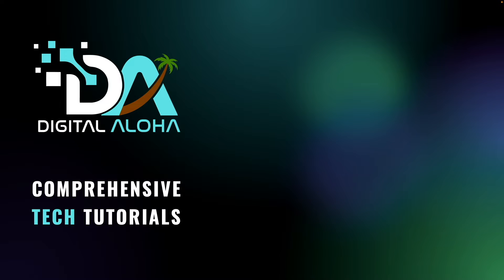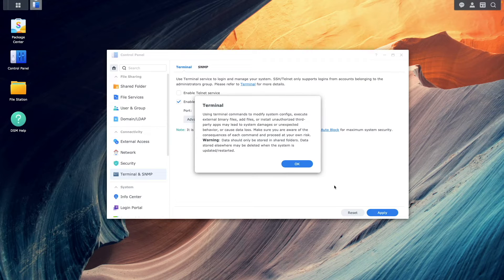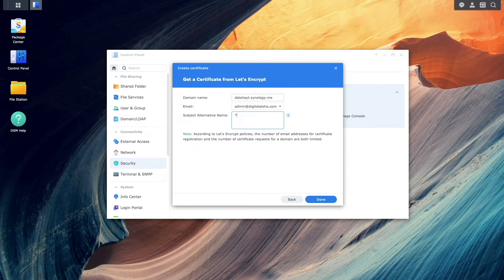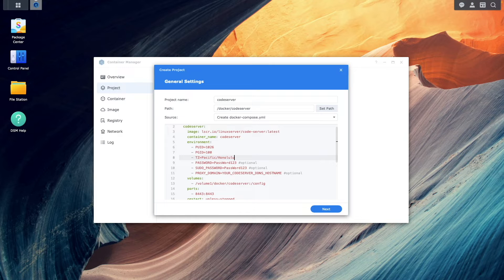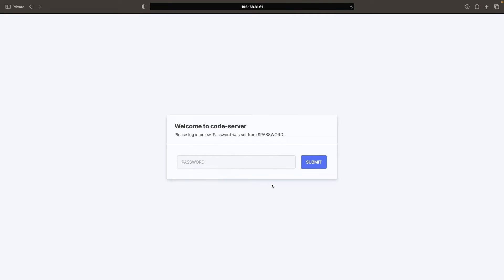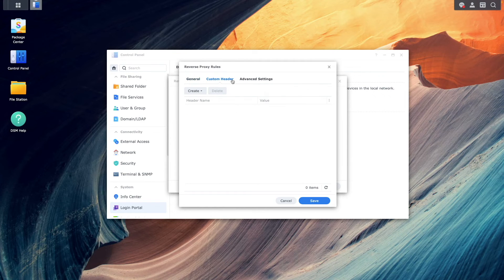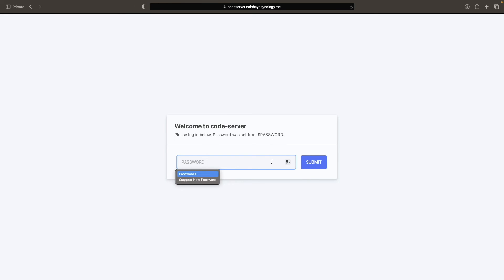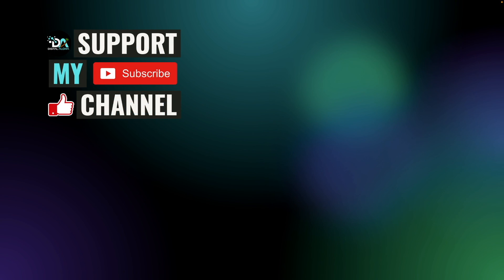Run VSCode In Your Browser With Code-Server Running On Your Synology NAS Using Container Manager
This video covers running Code-Server, which lets you run VS Code in your browser, on your Synology NAS with Container Manager.

The video topics include:
• Introduction to Code-Server.
• Setting up DDNS and a Wildcard Let's Encrypt Certificate.
• Creating A Code-Server Project Using Container Manager.
• Setting up a Reverse Proxy using the Wildcard Let's Encrypt Certificate.
• Setting up Port Forwarding.
• Launching and initial setup of Code-Server.

docker-compose.yml for the video
services:
  codeserver:
    container_name: codeserver
    environment:
      - PUID=1026
      - PGID=100
      - TZ=YOUR_TIMEZONE
- PASSWORD=PassWord123
- SUDO_PASSWORD=PassWord123
- PROXY_DOMAIN=YOUR_CODESERVER_DDNS_HOSTNAME
    volumes:
      - /volume1/docker/codeserver:/config
    ports:
      - 8443:8443
    restart: unless-stopped

Timecodes
0:00 | Introduction
0:39 | Prerequisites – Container Manager, codeserver folder, and enable SSH
1:13 | Setup DDNS
1:47 | Setup A Wildcard Let’s Encrypt Certificate
2:31 | Create The Code-Server Project Using Container Manager
4:28 | Launch Code-Server Using Local IP Address And Host Port Number
4:51 | Setup Reverse Proxy
6:02 | Associate DDNS Hostname With The Let’s Encrypt Wildcard Certificate
6:39 | Setup Router Port Forwarding
6:52 | Launch Code-Server Using Reverse Proxy DDNS Domain Name
7:03 | Login To Code-Server And Do Initial Configuration
7:48 | Test External Access To Code-Server
8:15 | Closing